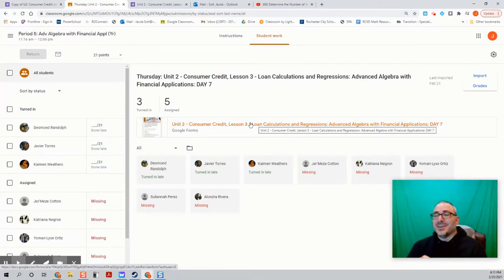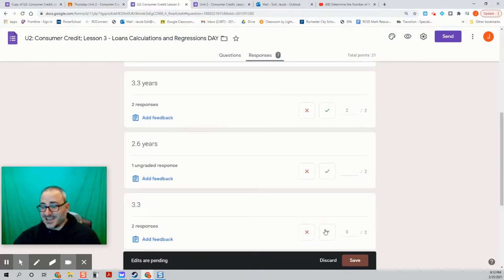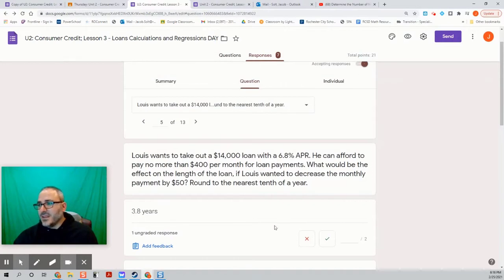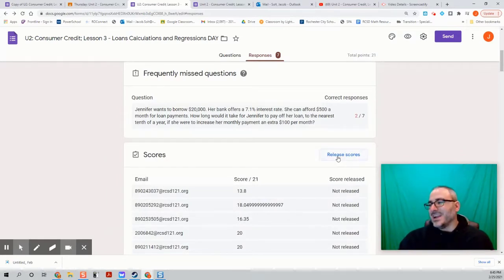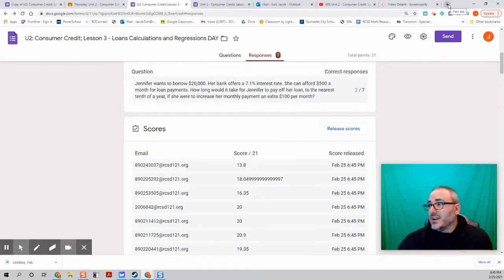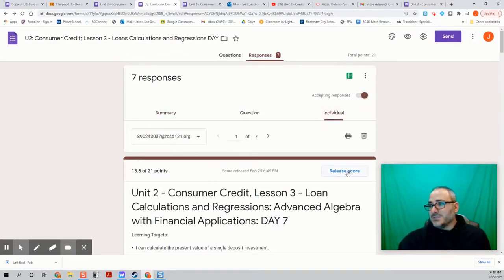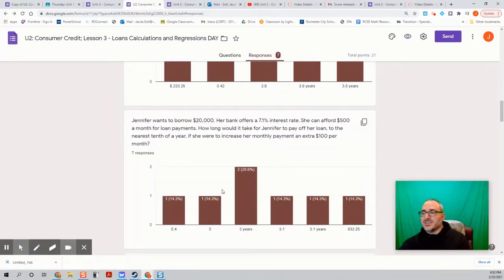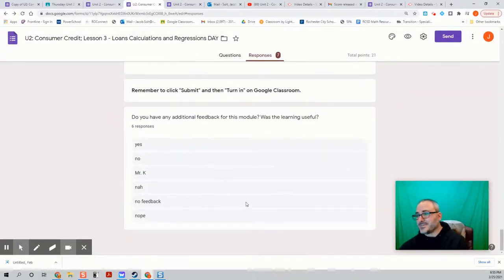How to grade Google Forms